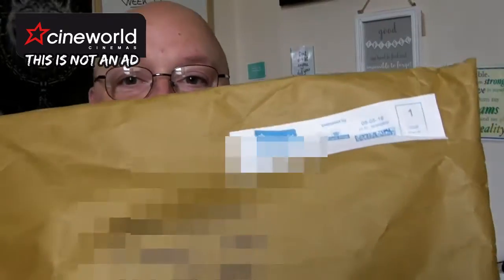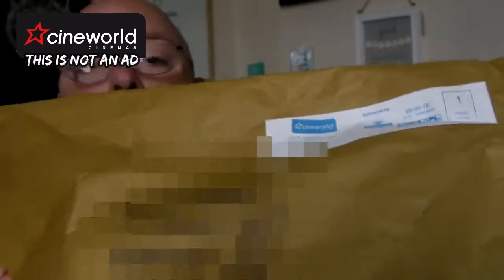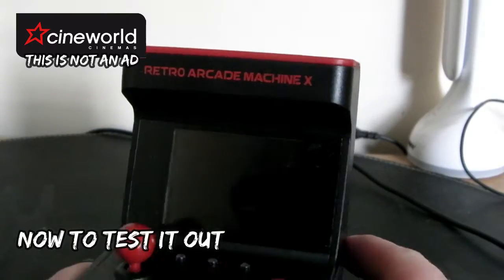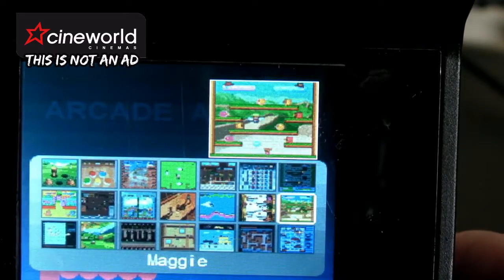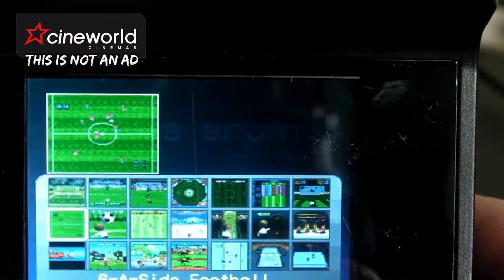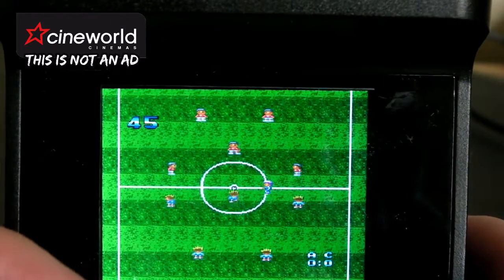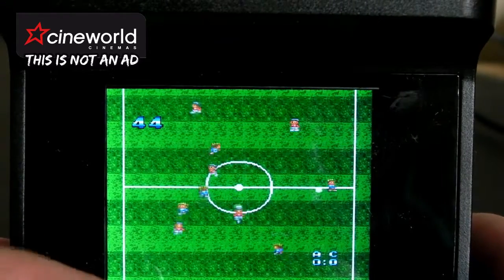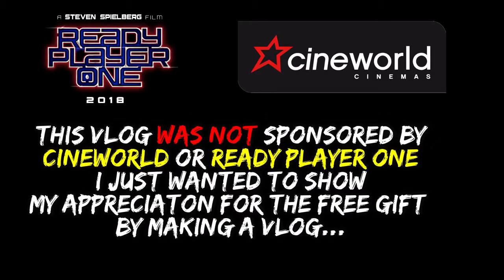Cineworld Mystery Free Gift - Unboxing and trying out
Awhile ago I reviewed the film Ready Player One on my YouTube channel and on twitter, a week after that I recieved a message from Cineworld saying they want to send me a free gift Ready Player One related and the other day I recieved it and this is the unboxing and trying it out..

I was not expecting such a gift but I loved it soo if you are watching this Cineworld thank you again..

THIS IS NOT AN AD